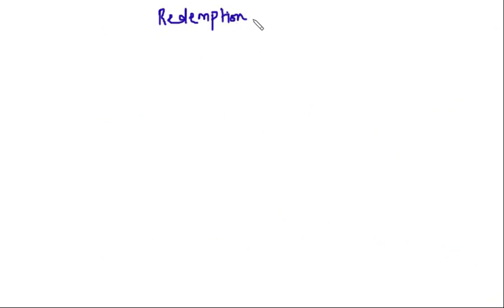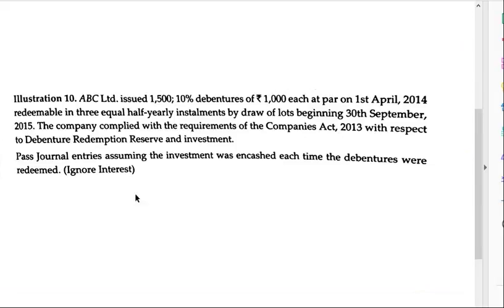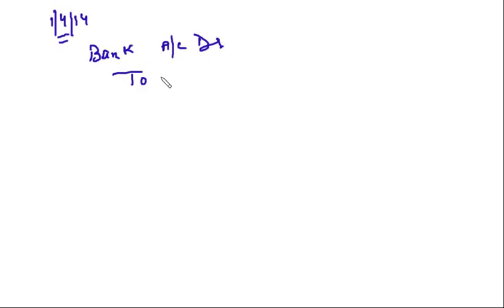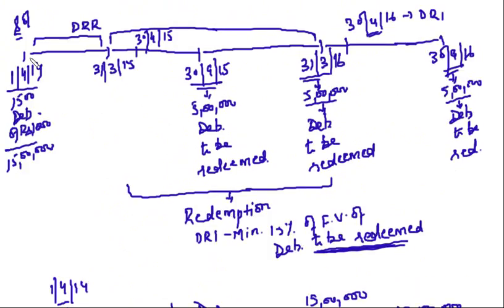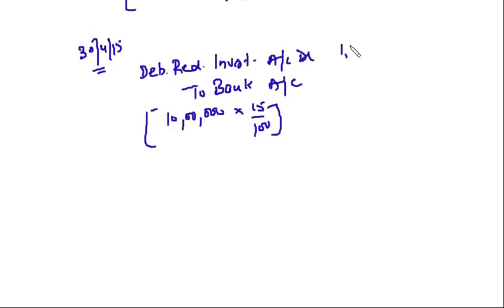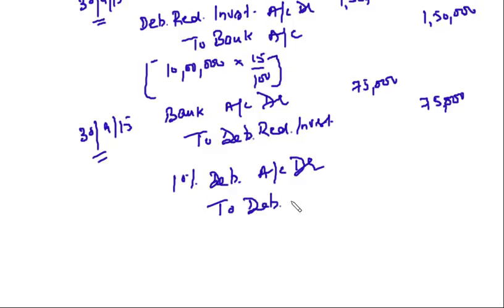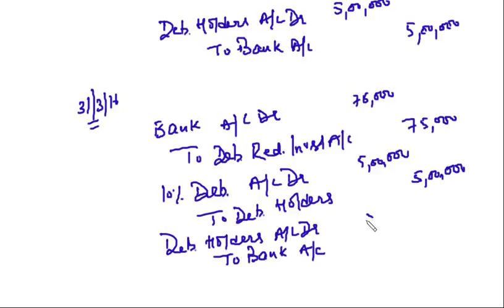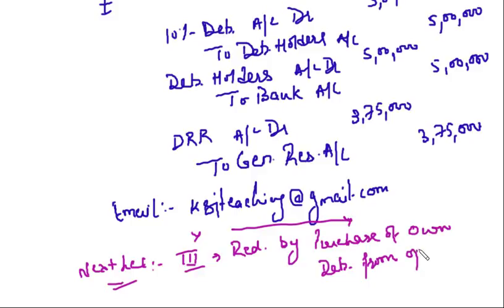Lecture-152-Redemption of Debentures-VI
Discussion on Redemption of Debentures in Installments by Draw of Lots.